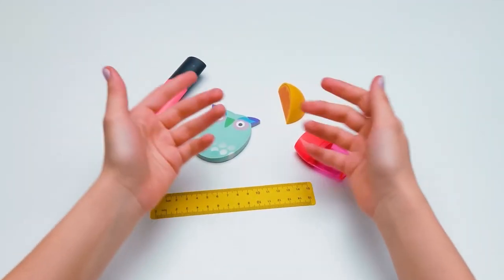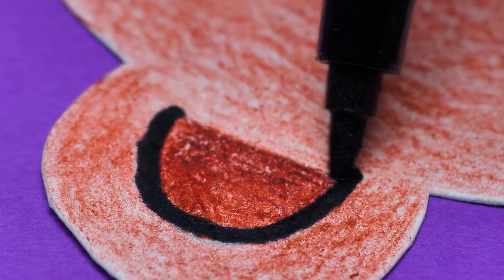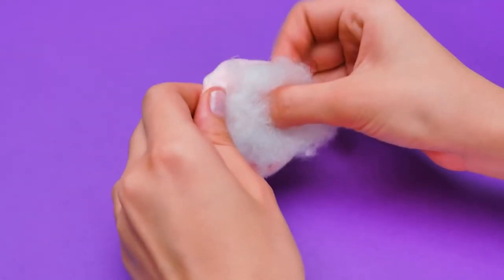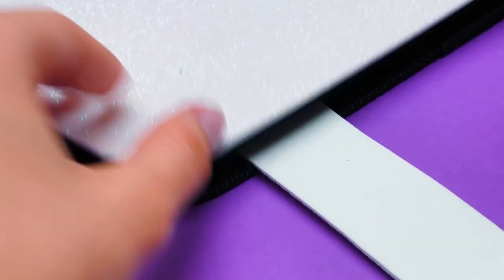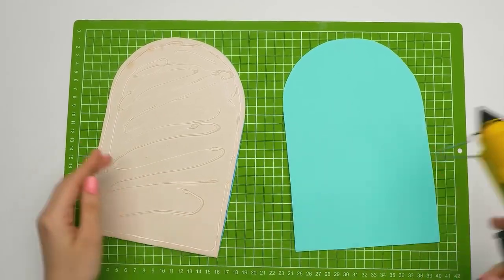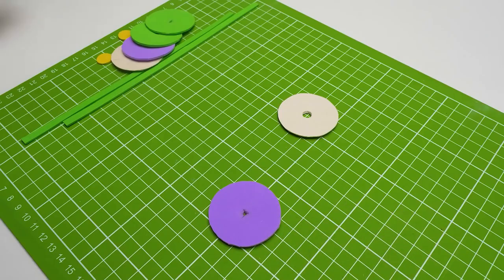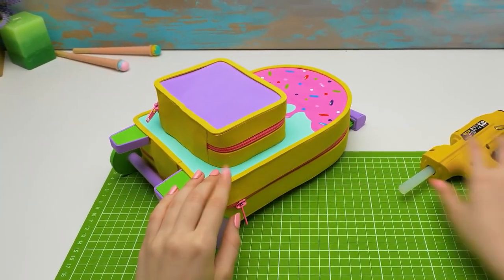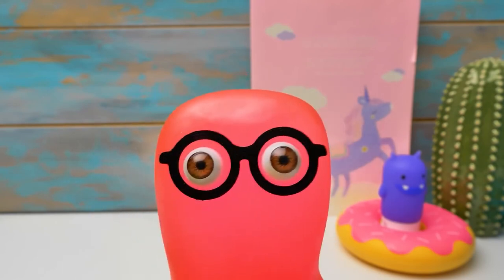Adorable DIY School Supplies You Should Craft!